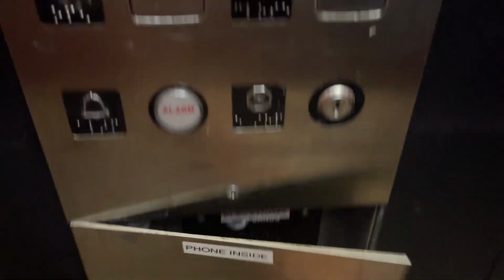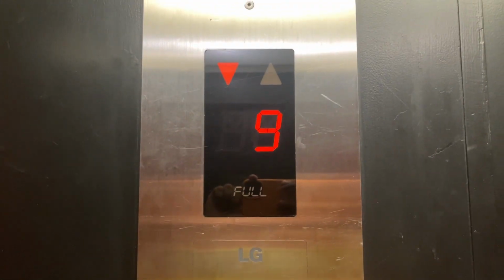RARE LG/Sigma Traction Elevators at Marriott, St. Petersburg, FL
These are very interesting Asian elevators.  There are only a few of them in America.  They run really well, like Mitsubishis.  They are on the older side, so I am surprised they are still original.

Elevator Facts

Brand: LG/Sigma
Hoist: Traction
Type: Passenger
Capacity: 2500 lbs (Cars 1 & 2), 3500 lbs (Car 3)
Speed: 350 FPM

Video Facts

Date Recorded: 7/30/2022
Recording Device: iPhone 12 Pro Max
Video Formats: 1080p, 60 FPS, Ultra-Wide Angle
Other Filmers: @FloridianElevators